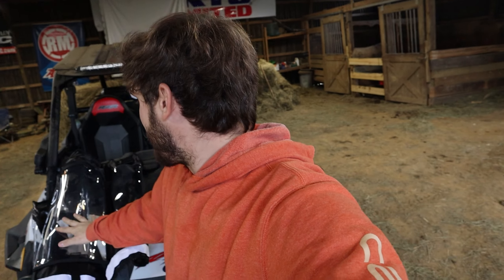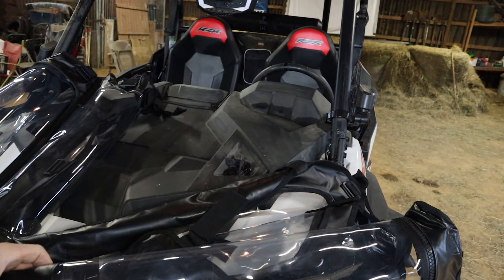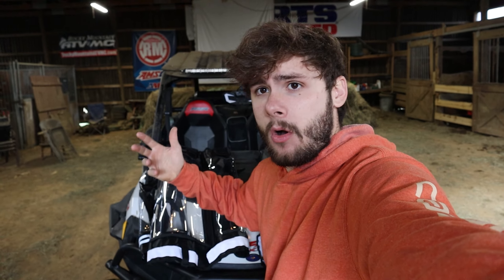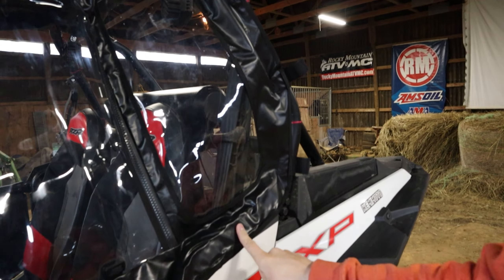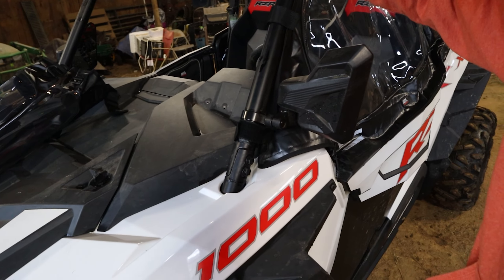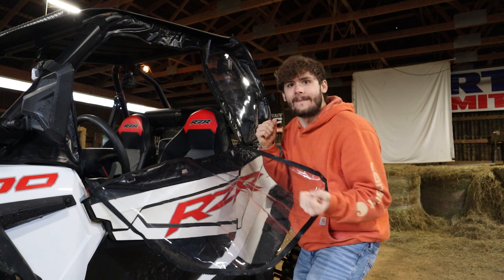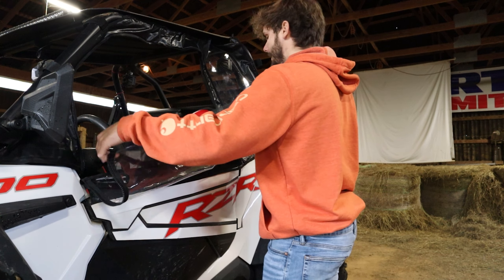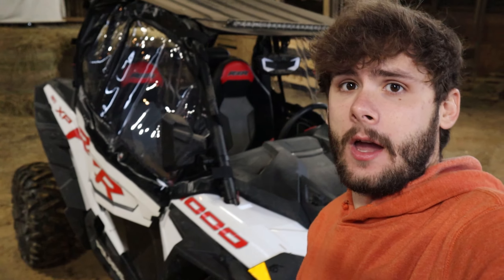2020 POLARIS RZR 1000XP KEMIMOTO UPPER DOORS!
We got around to installing some upper doors for the rzr for these winter months when its freezing cold and man do they make a difference! Grab you a set for your ride and stay warm!

Kemimoto upper doors